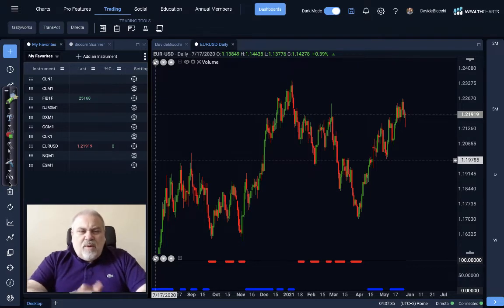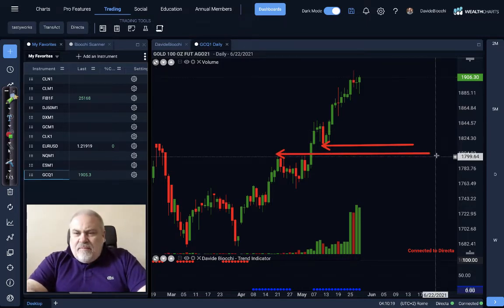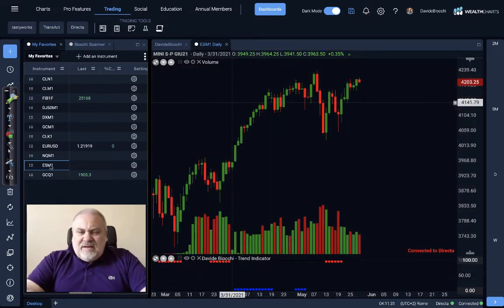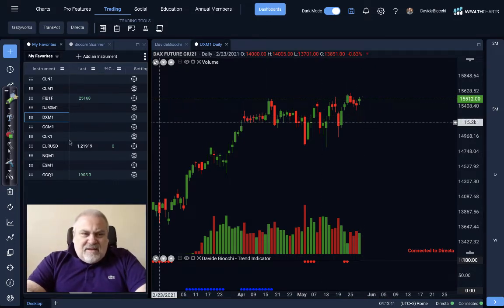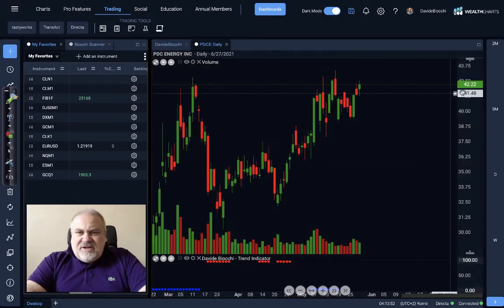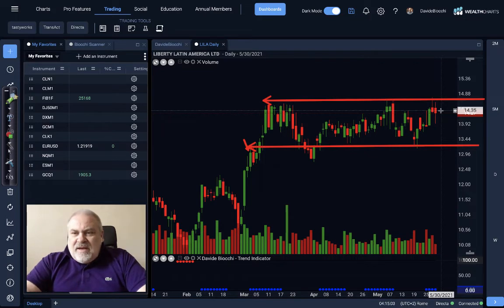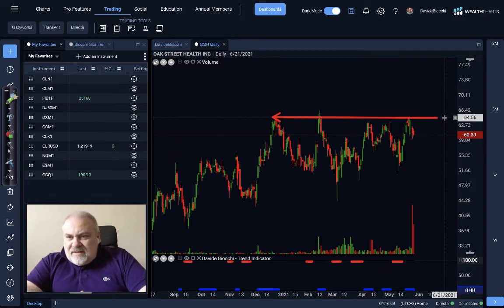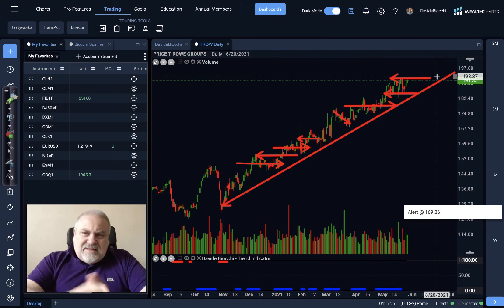Market Analysis (English) for Jun 1st, 2021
My point of view on stocks, indices, commodities and currencies, with WealthCharts.

Send me a WhatsApp at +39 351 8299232. I will reply personally.